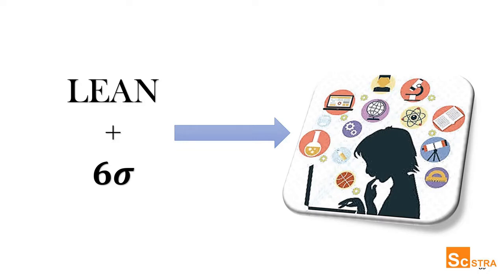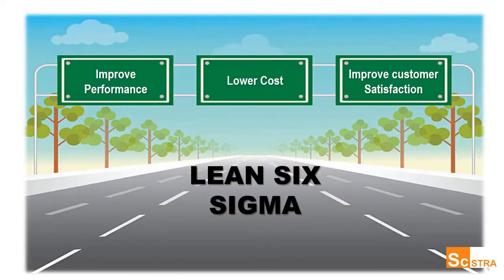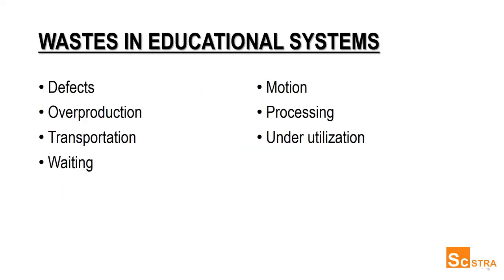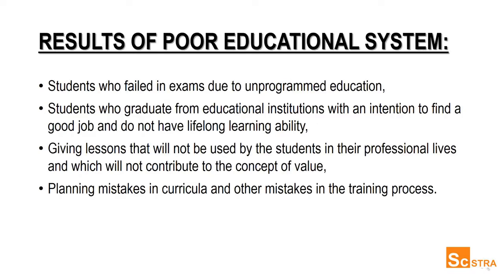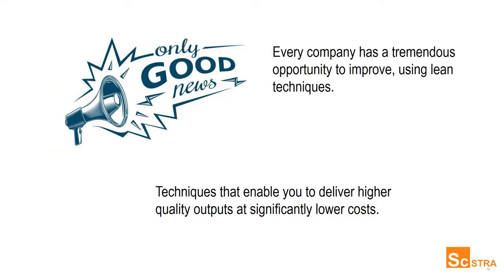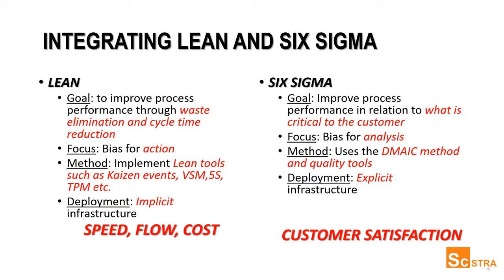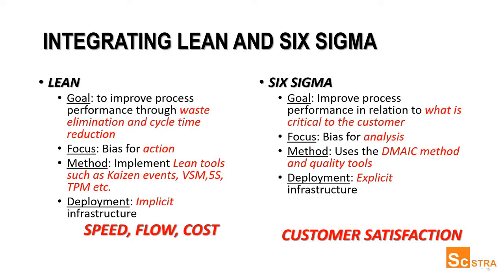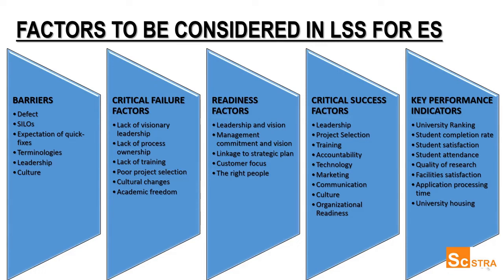Lean Systems for Educational Institutions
Marizen B. Contreras, Associate Professor, College of Engineering, University of Batangas, Hilltop Site, Batangas
City, Philippines